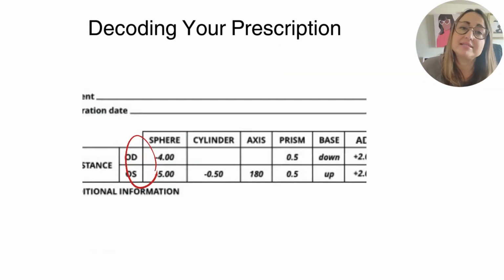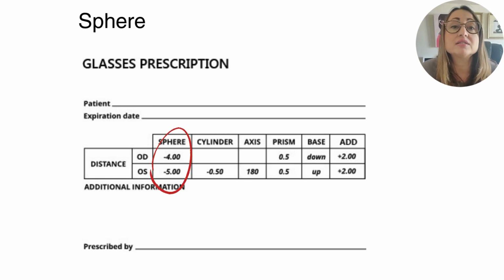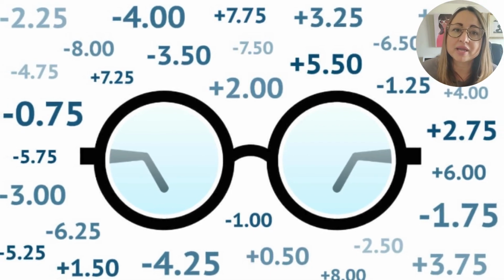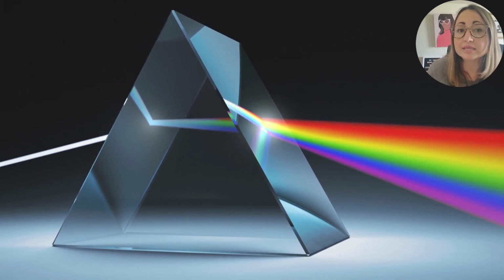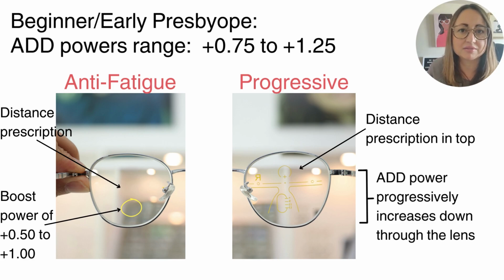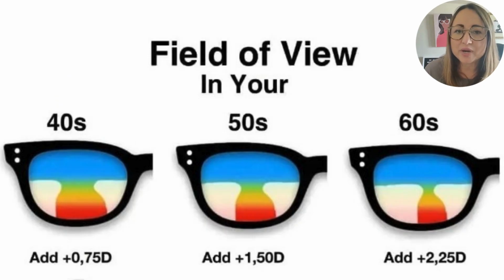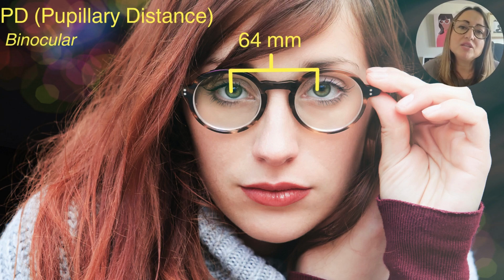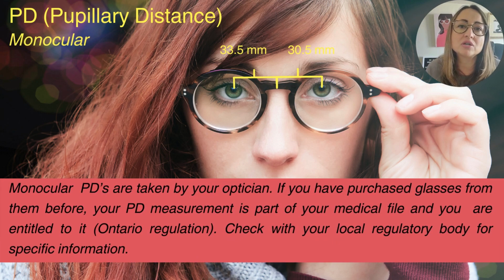Specs Talk Episode 2 Decoding Your Prescription YouTube Video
Welcome back to @SpecsTalk ! In Episode 2, we're diving deep into the world of eyewear prescriptions. Ever wondered what all those numbers and abbreviations mean? Join us as we decode your prescription and make sense of terms like OD, OS, sphere power, cylinder, axis, and more.

Understanding your prescription is crucial for making informed decisions about your eye health and vision correction. We'll explain everything in simple terms, from the basics like nearsightedness and farsightedness to more complex concepts like astigmatism correction and prism prescriptions.

Plus, we'll address common concerns like presbyopia and the stigma surrounding multifocal lenses.

Don't miss out on this informative episode of Specs Talk!